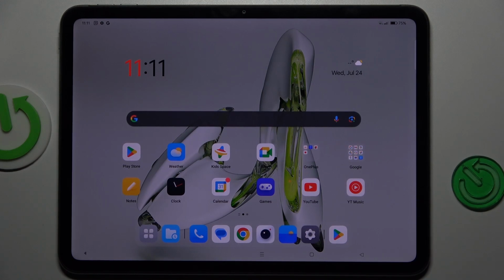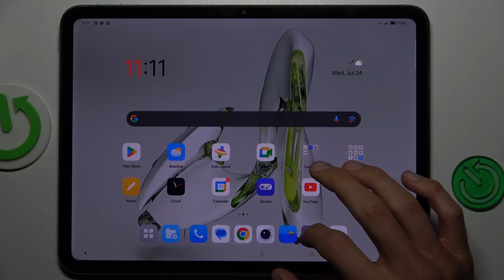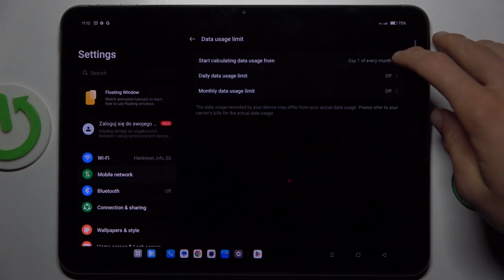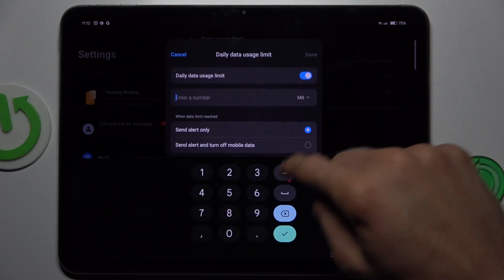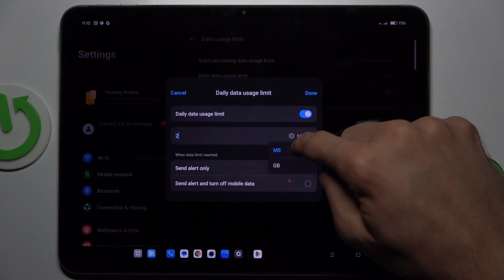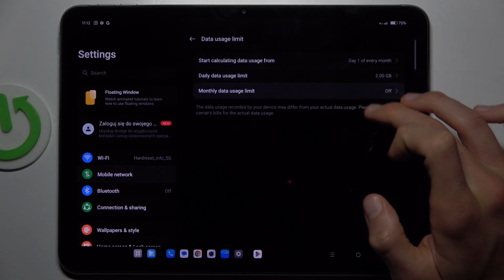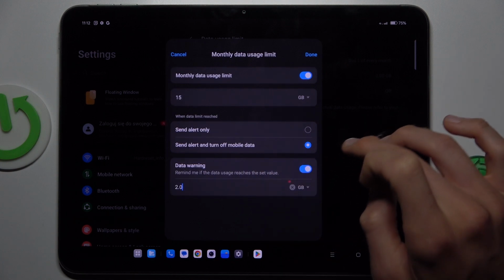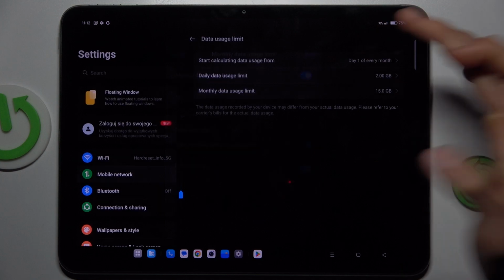How to Set Mobile Data Limit in OnePlus Pad Go – Limit Mobile Data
If you're wondering how to set mobile data limit in your OnePlus Pad Go, then here we are coming with help! In the above video, we would like to guide you to a proper section, in which you can easily set mobile data limits that will restrict the usage of mobile data. So let's follow all the shown steps and successfully set mobile data in OnePlus Pad Go!

How to set mobile data limits in OnePlus Pad Go? How to activate mobile data limits in OnePlus Pad Go? How to limit mobile data usage in OnePlus Pad Go?